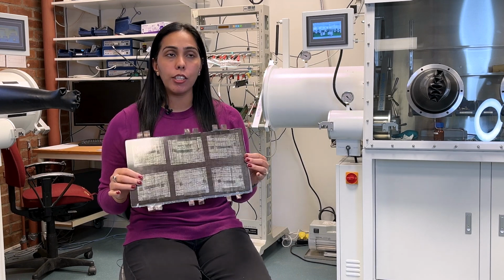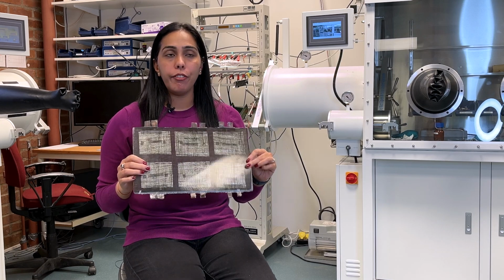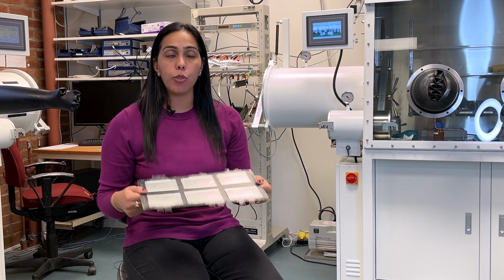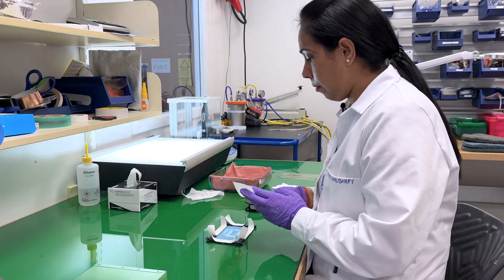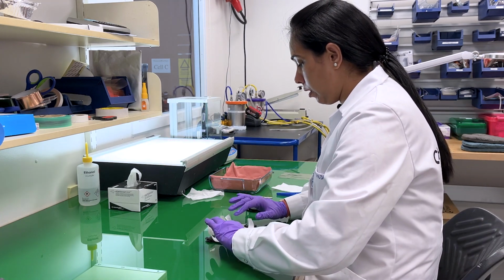Creating the world’s strongest battery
When cars, planes, ships or computers are built from a material that functions as both a battery and a load-bearing structure, the weight and energy consumption are radically reduced.

Richa Chaudhary, researcher at Chalmers University of Technology, presents a revolutionary structural battery developed by a dedicated research team, including Johanna Xu, Zhenyuan Xia, and Leif Asp.

This innovative battery could halve the weight of laptops, make mobile phones as thin as credit cards, and increase the driving range of electric vehicles by up to 70% on a single charge. The structural battery is made from advanced carbon fibre composites, which serve dual purposes: they function as both a power source and a load-bearing structure. This innovative design not only reduces the overall weight but also enhances energy efficiency. Additionally, the use of a semi-solid electrolyte significantly improves safety by minimizing the risk of fire. Just like a human skeleton, the battery has several functions at the same time.

🔎 Curious to learn more about this groundbreaking technology?